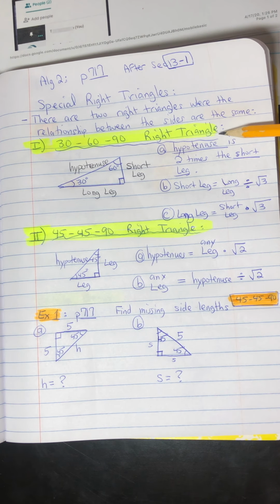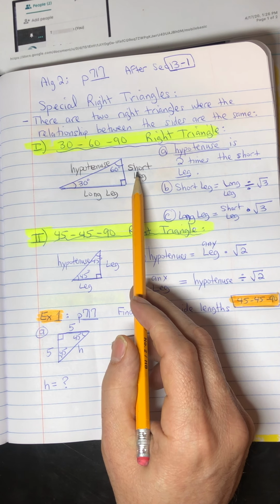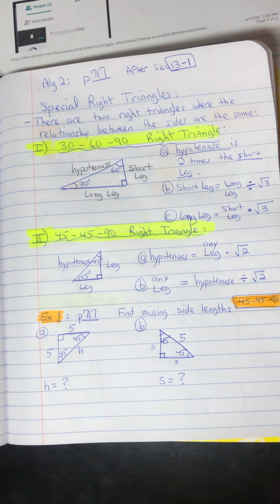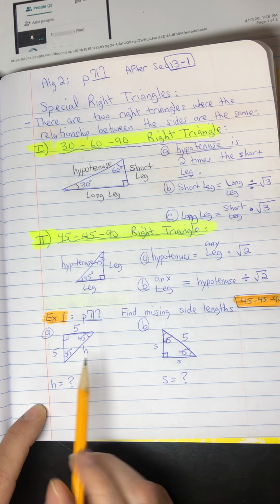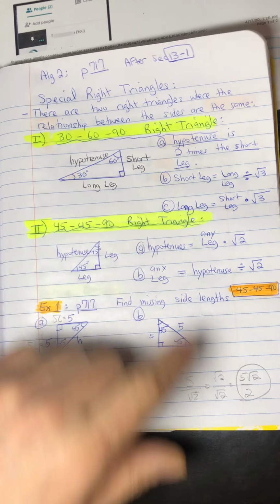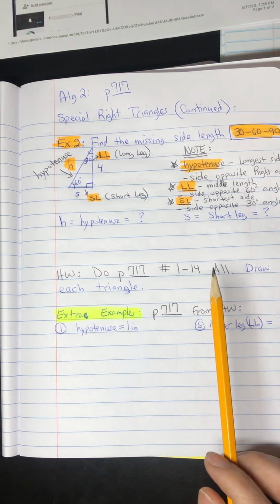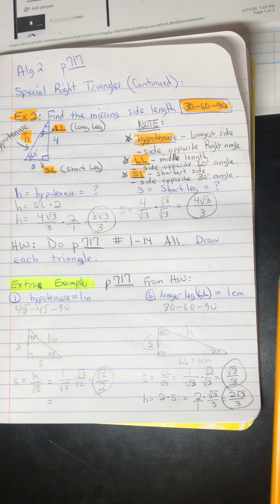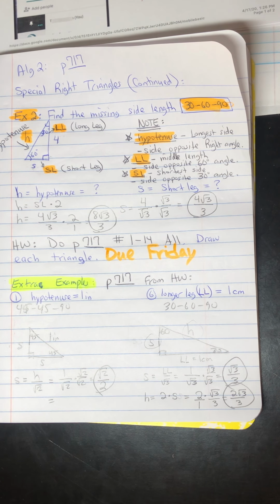Alg 2: p. 717 Special Right Triangles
Take notes and do p717 #1-14 All due Friday